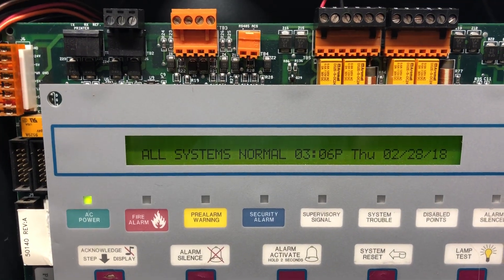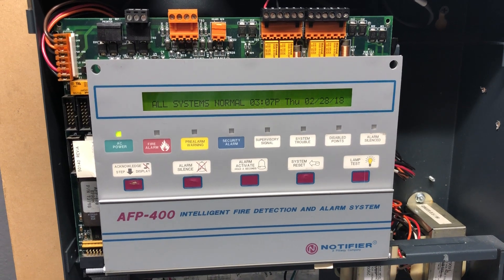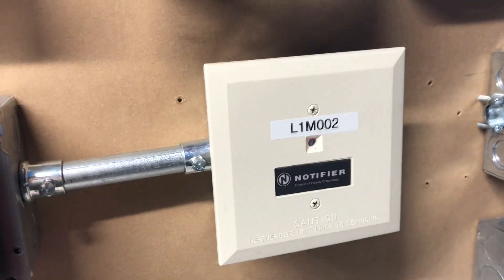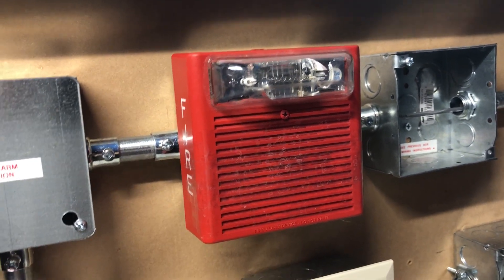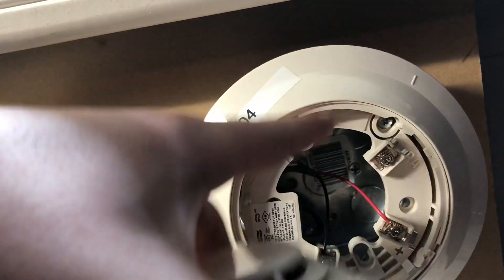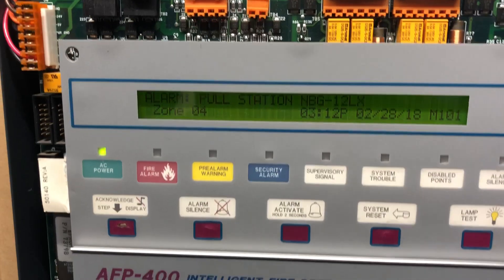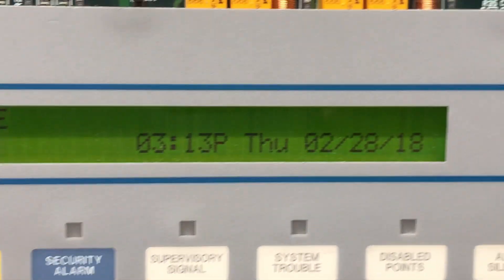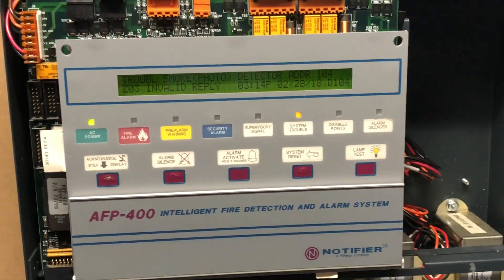Notifier AFP-400 Fire Alarm System - Test #1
Test of my Notifier AFP-400 Demonstration System.

Devices Featured:
- Notifier AFP-400 FACP
- Notifier FSP-851 Detector
- Notifier NBG-12LX Pull Station
- Wheelock AS-2475 Horn/Strobe